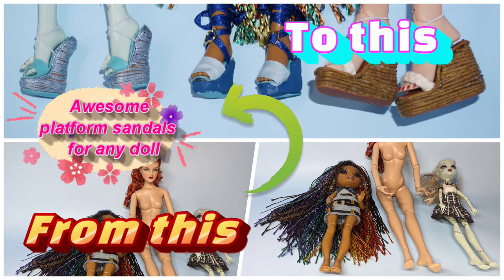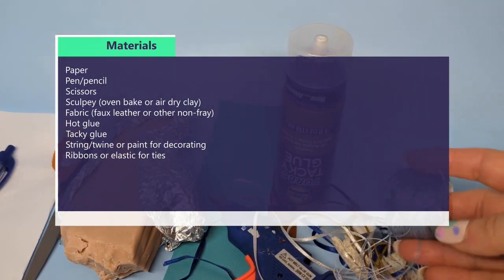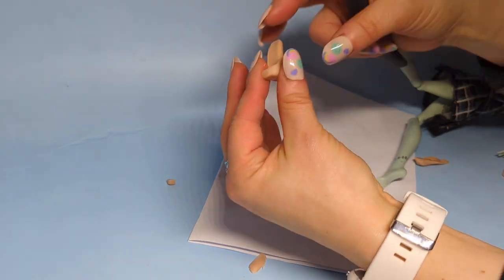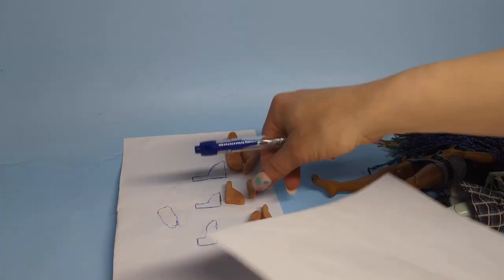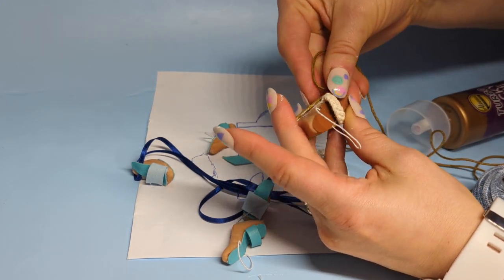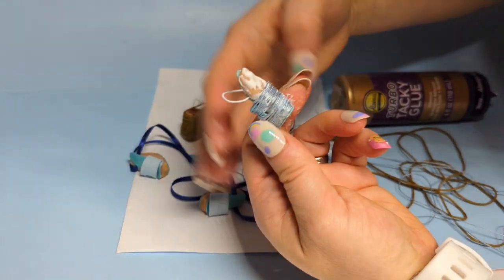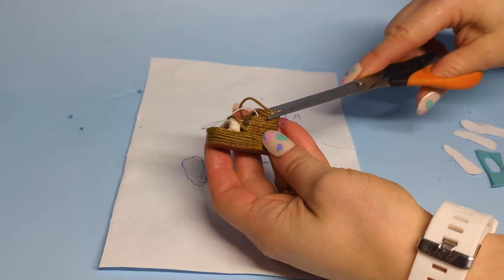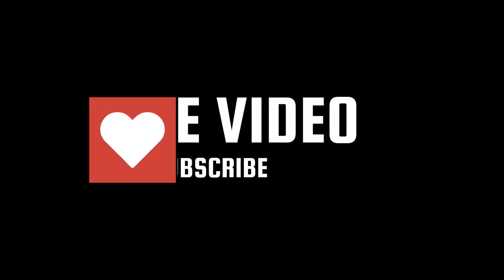DIY Awesome Platform Sandals for any Fashion doll: Monster High, Rainbow High, Tonner How to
You might be wondering: those are cool and so easy, but can I make easy shoes in other styles, and can I give a more professional look without having complicated materials?  If you were asking any of those questions, the answer is YES.  These platform sandals are super easy and, like my boots, you can make these for literally any doll.  My models in this video are Rainbow High Vanessa Tempo, Tonner Antoinette and Monster High Frankie Ghouls Alive.  These are all dolls who came to me without shoes, so I thought I would make them something awesome to match their look and give them something to wear.  Discounting the time it takes to wait for the clay to cure in the oven (or the air-dry clay to set), these shoes take about half an hour to make,  I made all three pairs of shoes in about 45 minutes for this video.